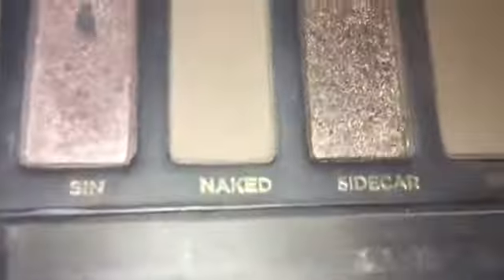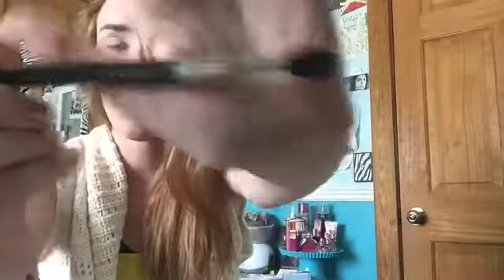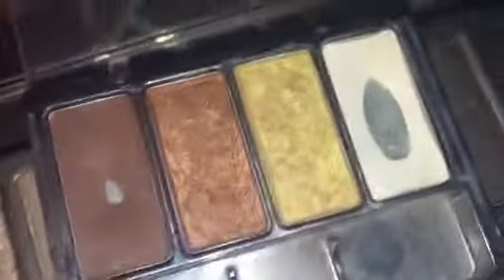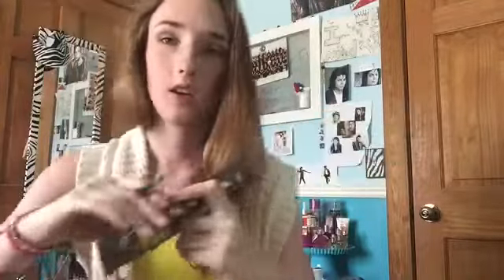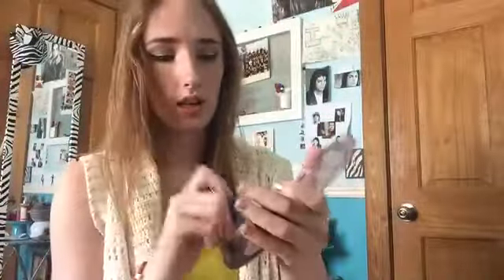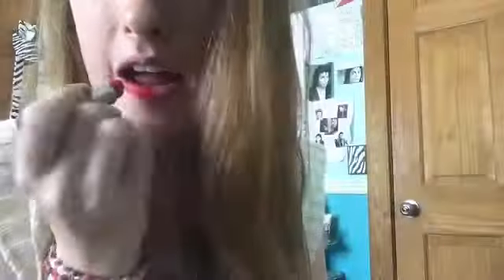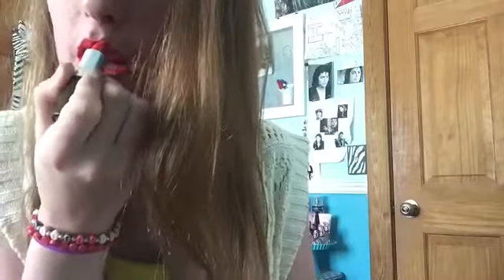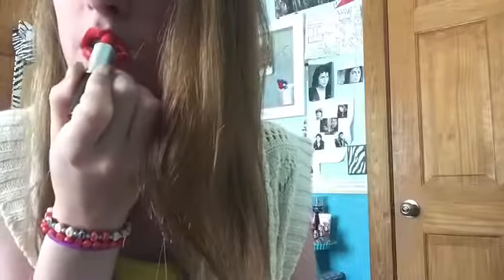Get ready with me ❤️✌🏼️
I'm so so sorry I have been slacking on videos lately I have honestly been struggling to come up with video ideas. I hope you guys enjoy this video I found this a while ago a few weeks before I started my channel I pre-recorded a bunch of videos…

Musically: kmaree18
Snap chat: karinalee1

Xoxo see you guys in my next video. Real soon.❤️💩😛✌🏼️